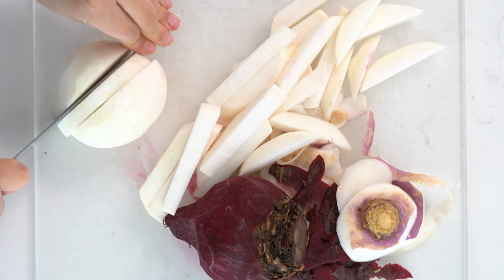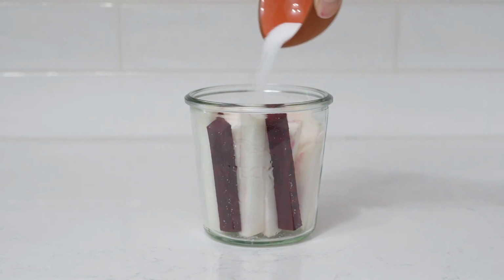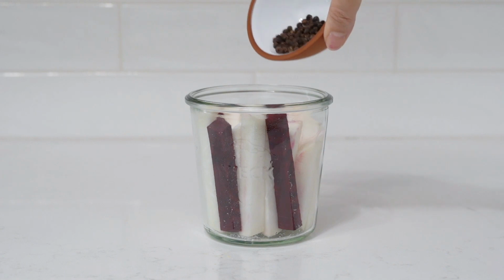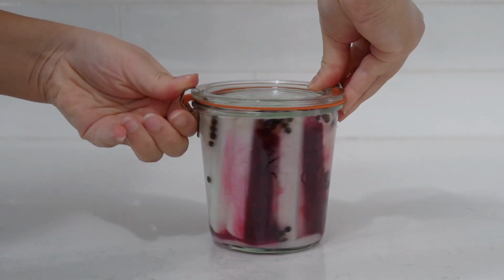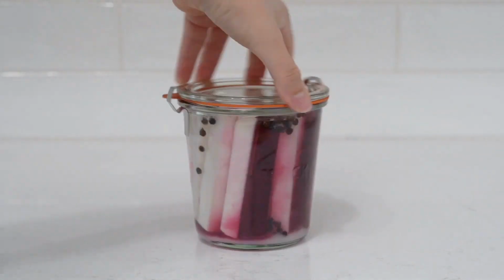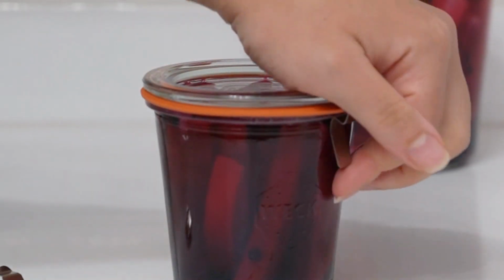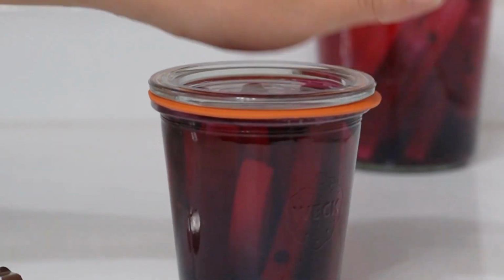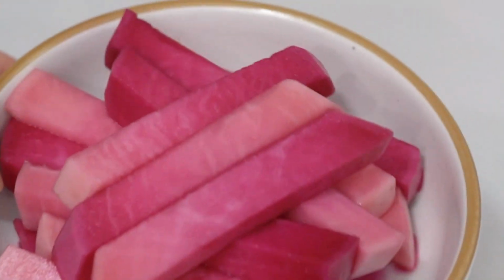5 Ingredient Pink Pickled Turnips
These 5 ingredient pickled turnips get their gorgeous pink color from beets and make a wonderful addition to many Middle Eastern recipes. They take only a few minutes to prep before sitting at room temperature for a week and being ready to enjoy.

Ingredients:
2-3 turnips, washed and dried
1 small beet, washed and dried
1 tbsp salt
2 tsp black peppercorns
1 cup white vinegar + 1 cup warm water